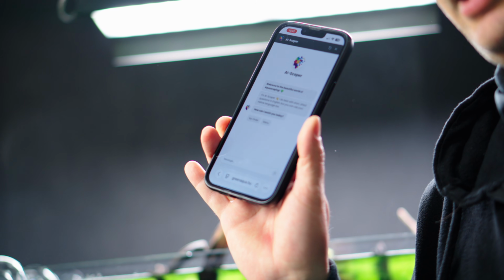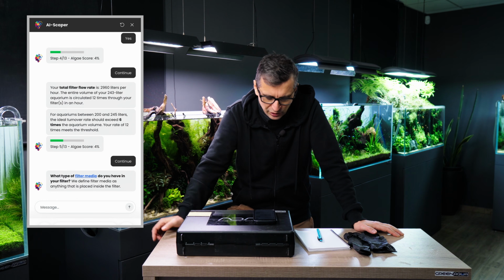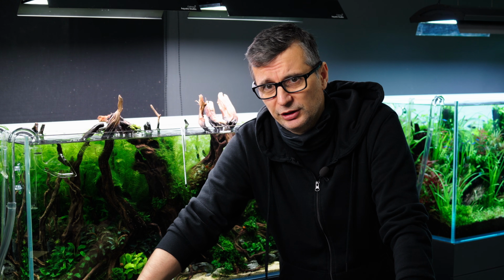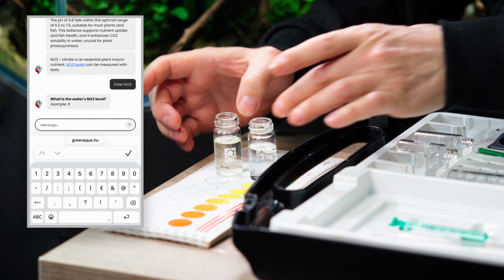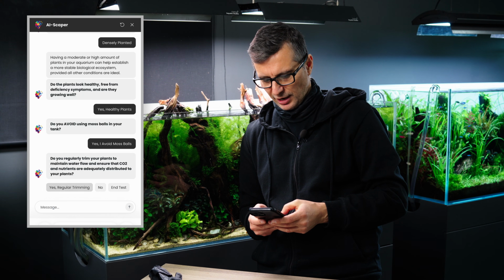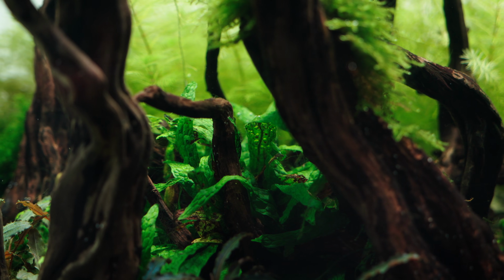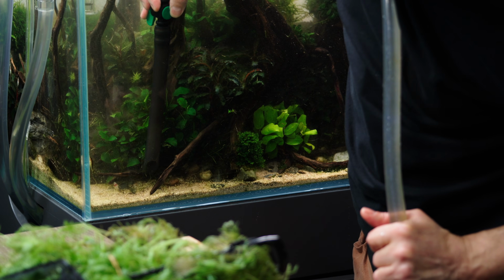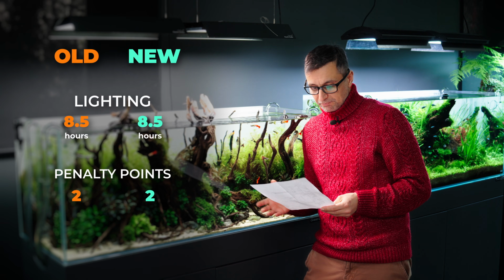How to ACTUALLY FIX ALGAE in an Aquarium?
In this video, we take a deep dive into an algae problem and search for the real root cause behind it. Through structured water testing, an algae risk assessment, and a full maintenance session, we break down what went wrong — and how to fix it step by step.

From GH/KH imbalance and silicates to CO₂, lighting, filtration, and plant mass, this is a practical, science-based approach to solving algae issues and restoring long-term stability in a planted aquarium.

At the end of this video, we revisit the tank to see the results — and why understanding water chemistry matters more than quick fixes.

AQUARIUM SPECS

AQUARIUM
Green Aqua Opti-White Aquarium - 243 liters, 120x45x45 cm (120-P)

AQUARIUM CABINET
Green Aqua Premium aquarium cabinet 120x45x80 cm

AQUARIUM FILTRATION
2x EHEIM 2078 professionel 5e 700 smart WIFI external filter

AQUARIUM LIGHTING
2x Chihiros RGB Vivid II

CO2
Pressurized CO2 system with
Aquamedic 1000 external CO2 reactor

SUBSTRATE
ADA Power Sand Advance 'M'
ADA Aqua Soil Amazonia Ver.2
ADA La Plata Sand

AQUARIUM DECORATION
15kg Coral Sinker wood
36kg Seiryu stone
ADA KUMU GR-02 - Flat River Gravel
ADA KUMU ST-04 - Lichen Stone

AQUATIC PLANTS
1x Anubias barteri var. nana 'Gold'
10x Anubias barteri var. nana 'Petite'
30x Anubias barteri var. nana 'Mini Coin'
3x Blyxa japonica
5x Bucephalandra sp. 'Kedagang'
2x Bucephalandra sp. 'Mini Red'
10x Bucephalandra sp. 'Mini Needle Leaf'
2x Bucephalandra sordidula 'Blue'
5x Cryptocoryne albida 'Brown'
5x Cryptocoryne lutea 'Hobbit'
10x Cryptocoryne parva
5x Lilaeopsis brasiliensis
10x Limnophila aquatica
5x Mayaca fluviatilis
11x Micranthemum sp. 'Monte Carlo'
1x Microsorum pteropus 'Green Gnome'
7x Myriophyllum matogrossense
6x Riccardia chamedryfolia
6x Vesicularia Dubyana 'Christmas'

LIVESTOCK
Pseudomugil paskai (Paska's Blue Eye)
Corydoras nanus
Apistogramma cacatuoides (Cockatoo Dwarf Cichlid)
Clithon Corona sp. 'Fancy Mix'
Poecilia reticulata 'Guppy'

CHAPTERS

00:00 Intro
02:17 Algae Risk Evaluation
19:41 A 'Short' Maintenance
28:26 One Month Later - Final Look

NEW GREEN AQUA MERCH AVAILABLE:

CREW
Host: Balázs Farkas
Camera Operators: Miki Bacskai, György Farkas
Post-Production: Péter Hajdu, Miki Bacskai
Graphics, editing, and color grading made in DaVinci Resolve Studio